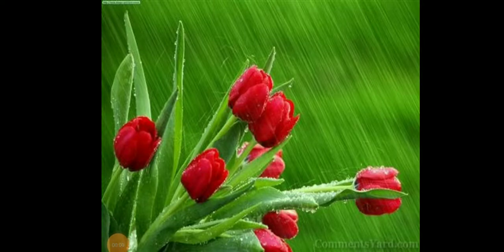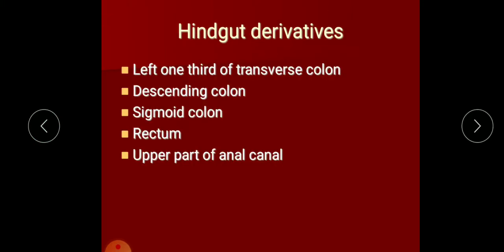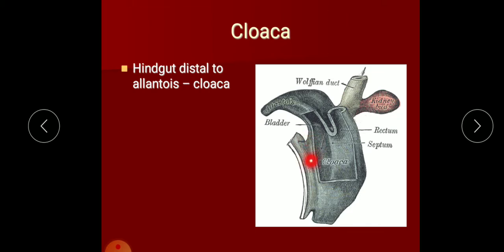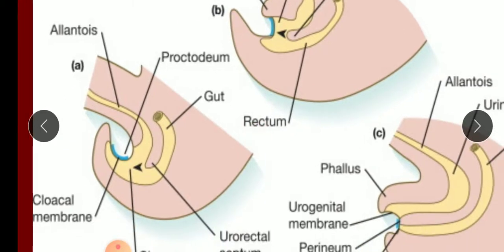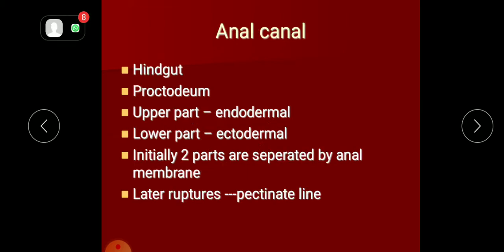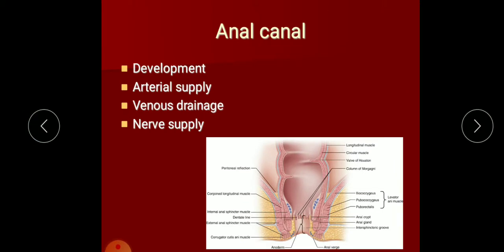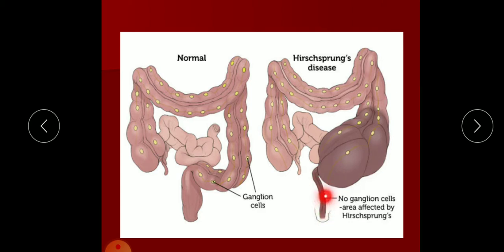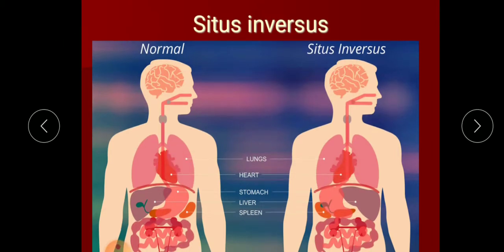Development of GIT - Hindgut derivatives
Hindgut derivatives